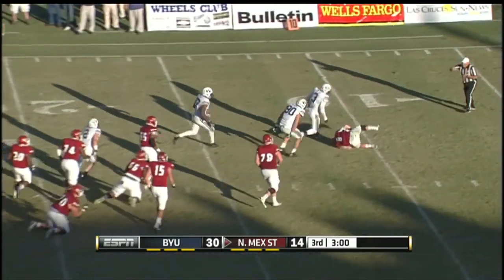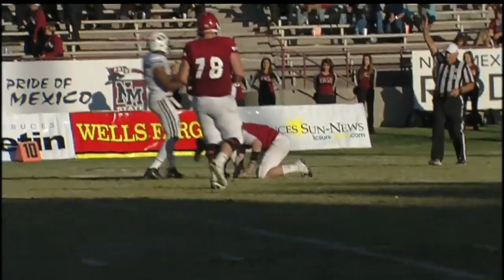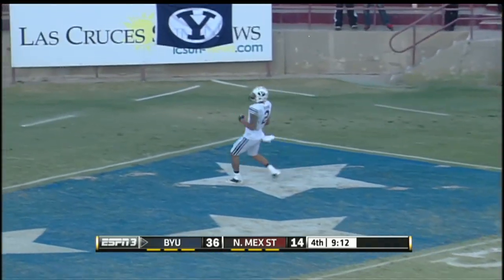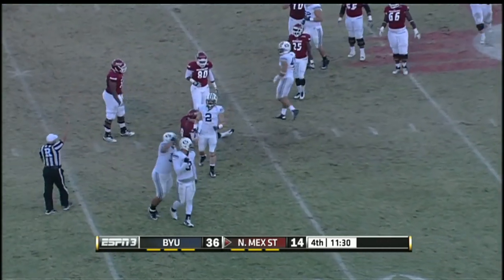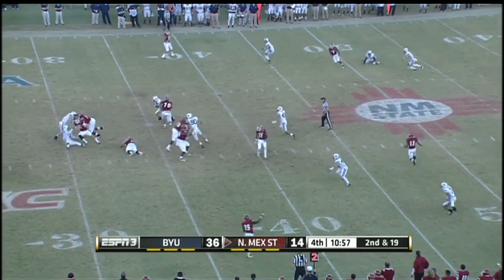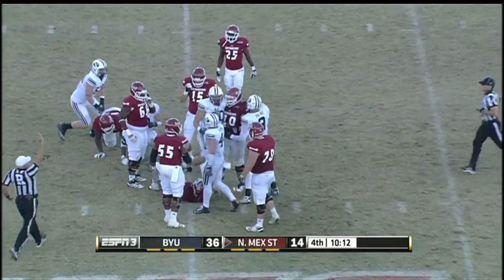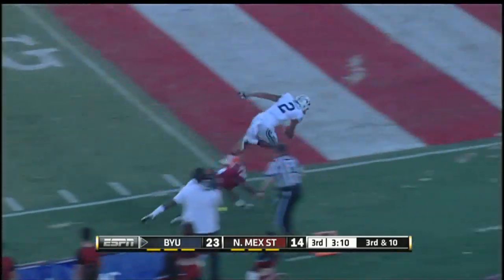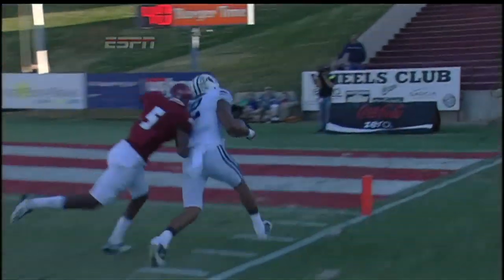BYU Top 5 v New Mexico State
Top 5 plays of BYU football v New Mexico State Nov. 24, 2012